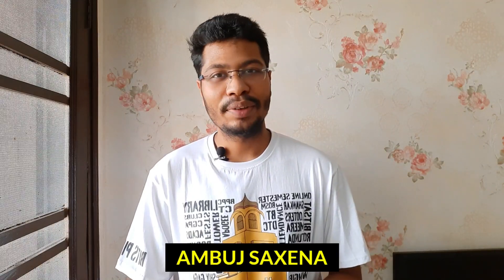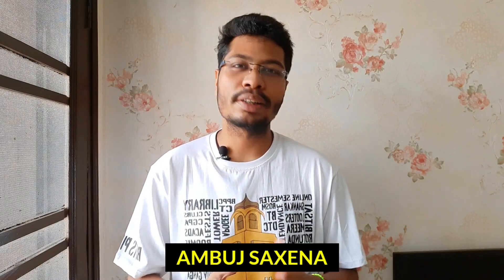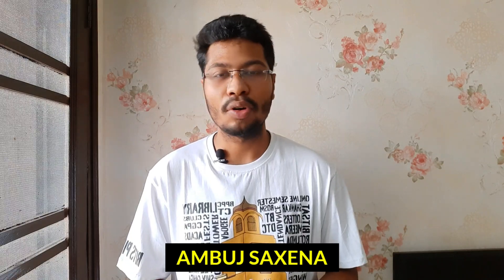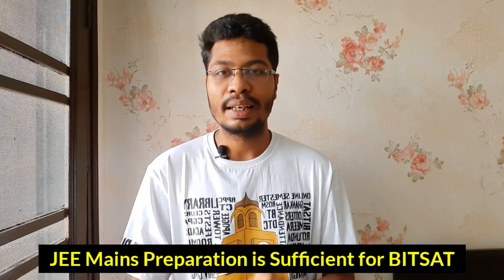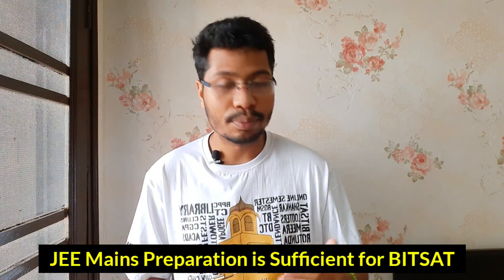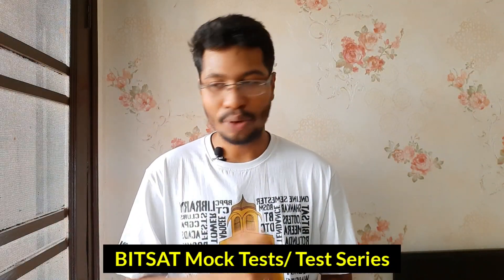5 Things You Must Do Along With JEE MAIN To Get 350+ in BITSAT | JEE Main 2022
Is JEE Main Preparation Enough/ Sufficient for BITSAT? What are the 5 Things You Must Do Along With JEE MAIN To Get 350+ in BITSAT | JEE Main 2022 | BITSAT 2022 | BITS Pilani

Here are the Chapters:
00:00 Intro
00:40 Is JEE Main Preparation Enough for BITSAT
01:26 What Extra to do for Chemistry
02:38 What Extra to do for Physics
03:38 What Extra to do for Mathematics
05:24 How to do Logical Reasoning
07:16 Best BITSAT Test Series/ Mock Tests

I'd be more than happy to help you with them!

Here are a few other videos you'd find useful in your BITSAT preparation:

Regards
Ambuj Saxena :)